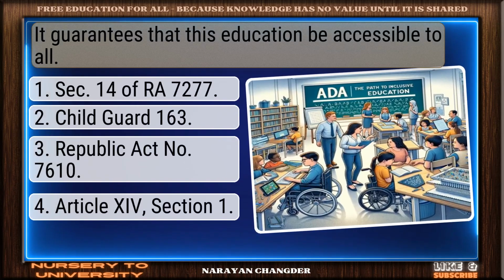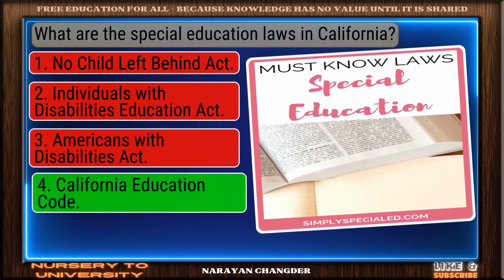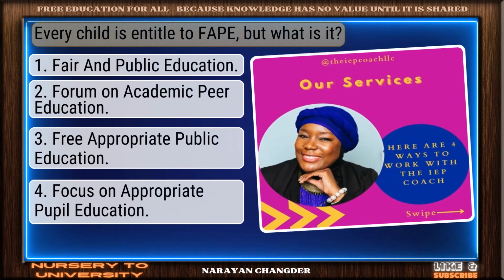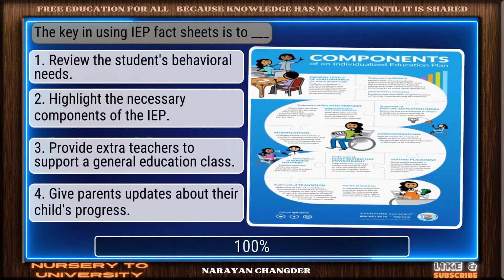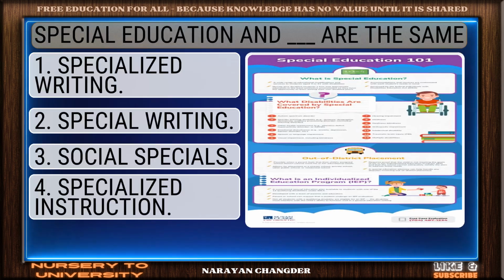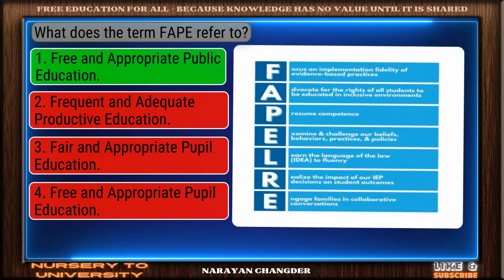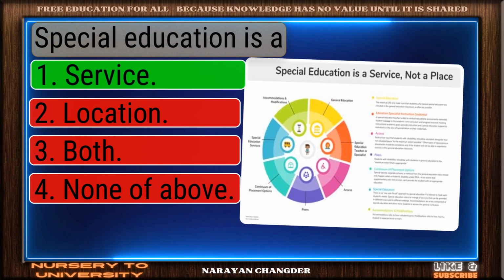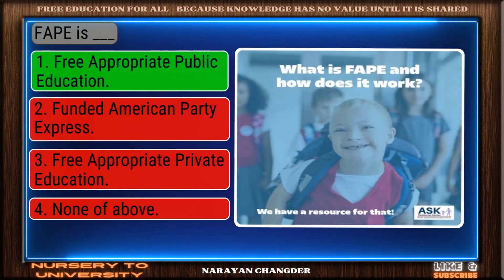SPECIAL EDUCATION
Test your knowledge with this exciting multiple choice quiz on Special Education.